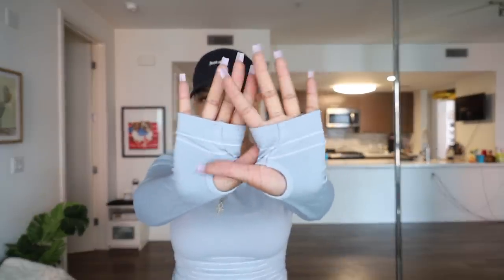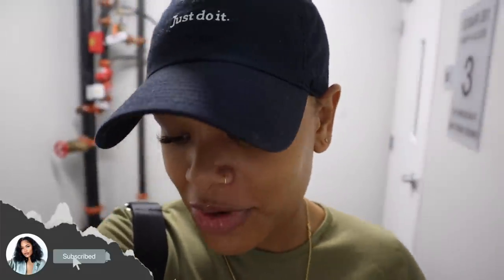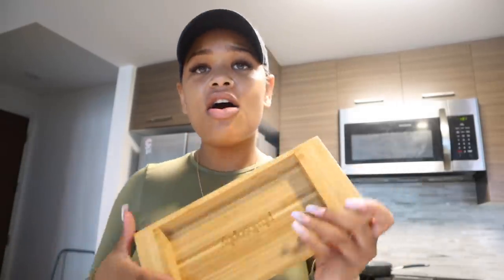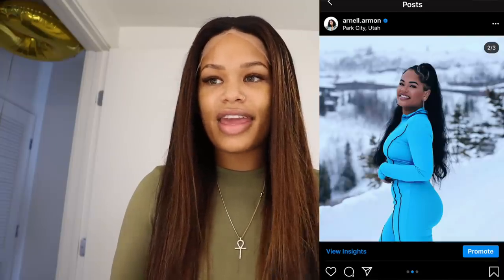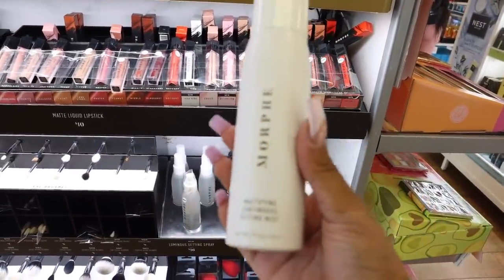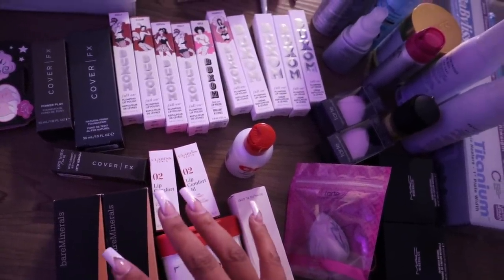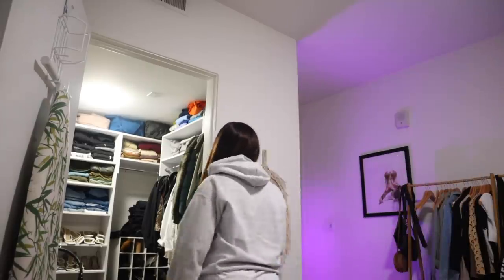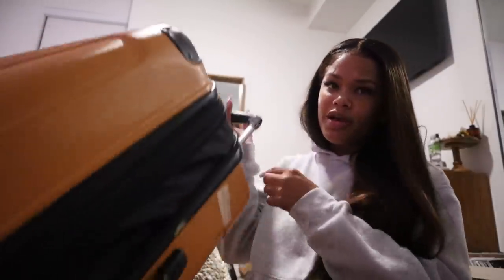WEEKLY VLOG | PACK WITH ME FOR ATL, SHOPPING FOR MAKEUP + WIGS last minute!! | Arnellarmon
heyyy back with another vlog :) this vlog is only my day on Thursday because besides taco Tuesday I didn't do much during the week lol

Thank you to Missguided for sponsoring this video! Outfits mentioned linked below

I don't have a snapchat

Camera I Use: Canon 5D Mark IV & Canon EOSr
Editing Software I Use: Final Cut Pro X
Age: 25 years old
Location: Los Angeles, CA
Ethnicity: Black & Mexican